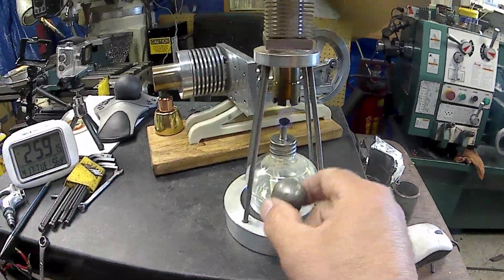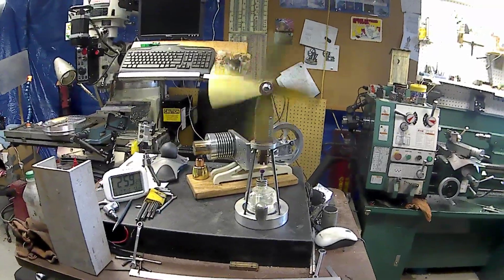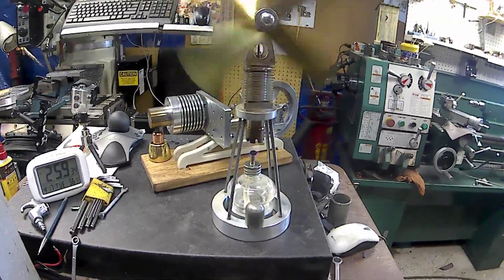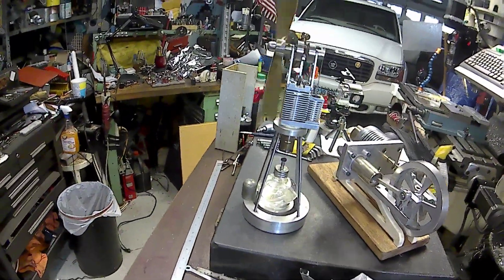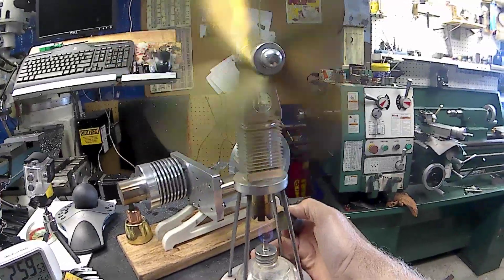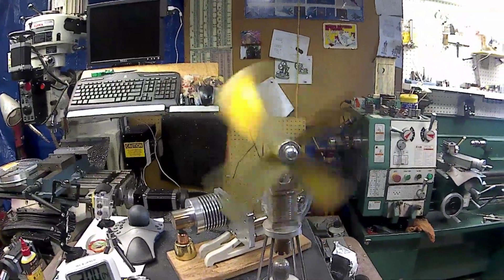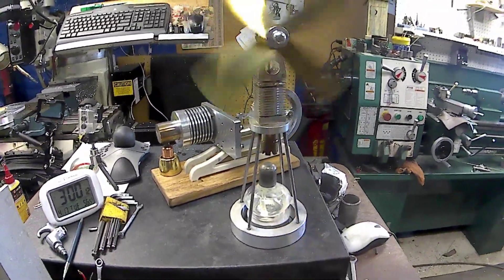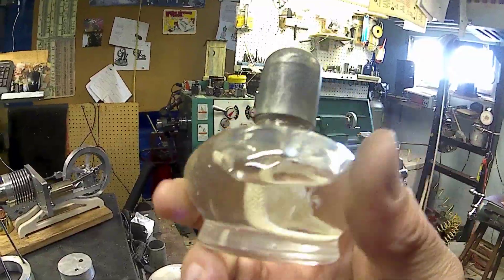New burner for Stirling fan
A friend gave me an old lamp and I think it looks nice for a burner for a Stiring fan!
Thanks Paul !!